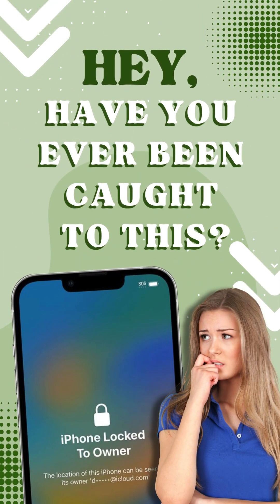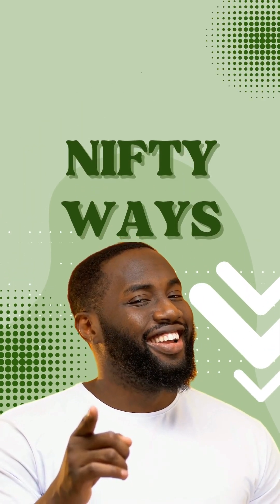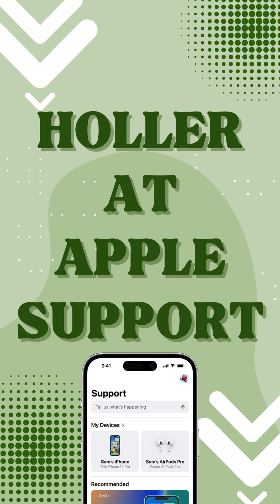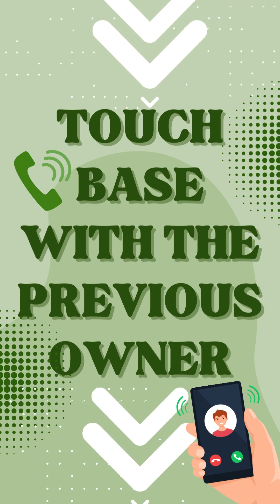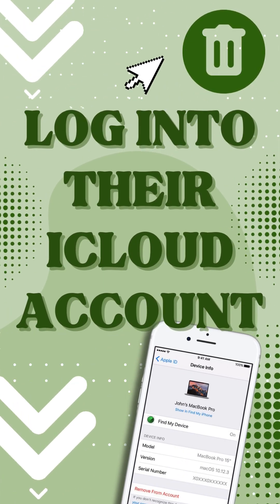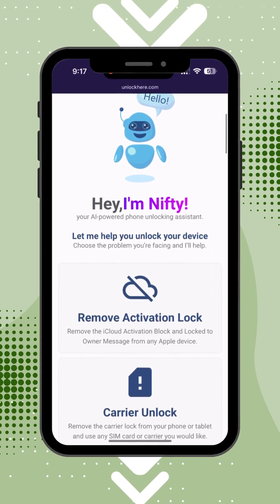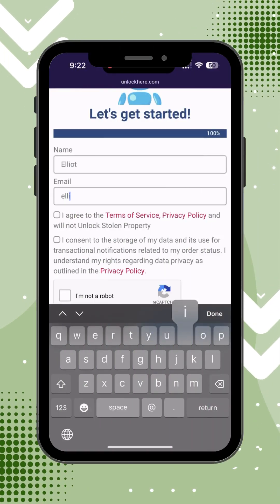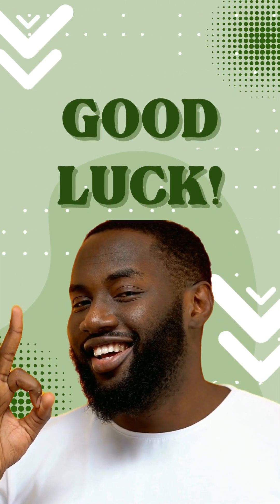No More iCloud Lock Headaches With This Free App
Tired of staring at your precious iPhone, iPad, or Apple Watch that's just a paperweight due to iCloud lock? Or perhaps you're dealing with icloud bypass issues, which can be a real headache. Good news! We've got a solution that works for any Apple device. Whether it's an activation lock that's keeping you out of your own device, or you found a second-hand device that's iphone locked to owner, this video is your one-stop solution.

In today's digital era, our devices carry a significant portion of our lives. So, when you're faced with an iCloud activation lock, it can feel like you're locked out of your own life. Especially if you're dealing with the issue of iphone locked to owner how to unlock. We understand the frustration thoroughly, and that's why we've aimed this video at providing a solution.

In this video, we'll walk you through a simple, free and user-friendly app that will help you bypass icloud activation lock, and unlock icloud. The process of removing icloud activation lock doesn't have to be a nerve-wracking experience. We'll show you how to turn this complex issue into an easy fix.

This isn't about selling you anything. We're simply sharing a solution that we've found extremely helpful, and we believe it might just be the answer you've been looking for. Want to bypass icloud? Annoyed with your iPhone locked to owner? We got you!

Let's summarize what this video is all about. Picture this: you've found an iPhone that's locked to the previous owner's iCloud, and you're pondering how to unlock it. Or you're trying to unlock your own device but that pesky iCloud Activation Lock is causing you grief. Well, this video will guide you on effectively bypassing the iCloud lock, giving you full access to your device once again. Sounds too good to be true? Stick around and we'll show you just how possible it is!

Our solution works seamlessly with all iPhones, iPads, and Apple Watches. To give you an idea, here are some devices this app has been successfully tested on: iPhone 12 Pro Max, iPhone 11, iPhone SE, iPad Pro, and the Apple Watch Series 6. What's more? This ingenious method works with all iOS versions, saving you from the hassles of updating or downgrading your software.

As we reach the end of our description, we hope your iCloud lock issues will soon be a thing of the past. If you found this information helpful, don't forget to drop a like on our video. It really helps us reach out to more people like you who could benefit from this. Why? Because we regularly bring to you simple solutions for some of the most common tech problems.

Thank you so much for taking the time to read this, and we hope our video will help you regain access to your device and ease your iCloud lock troubles. Watch on to unlock relief!

NOTE: We've done our best to make the instructions as clear and straightforward as possible, but we must stress the importance of following these steps exactly to ensure a successful activation lock bypass. So, pay close attention and let's get you back into your device!